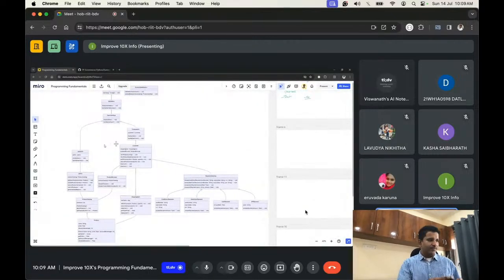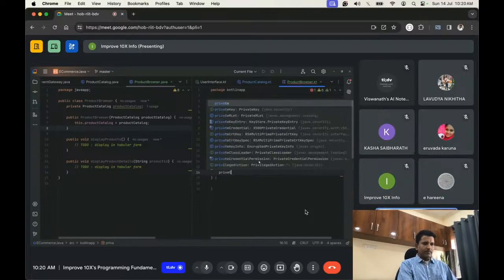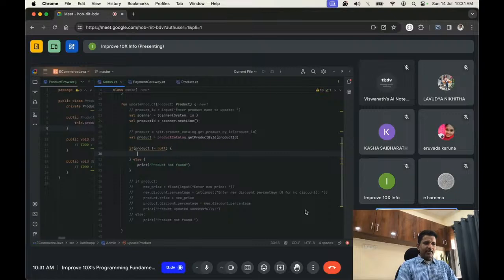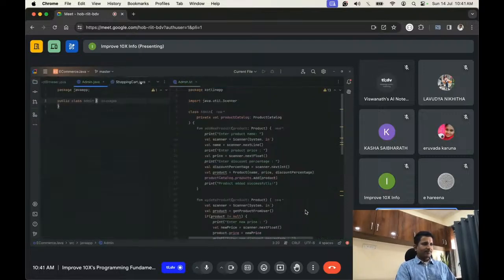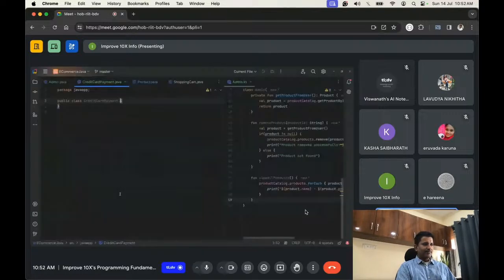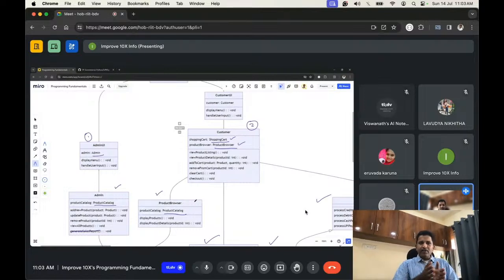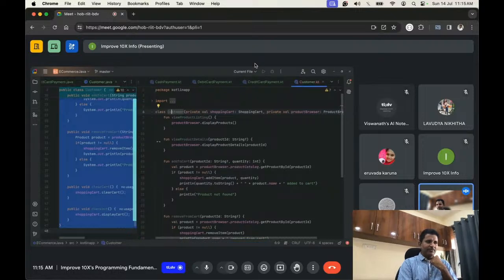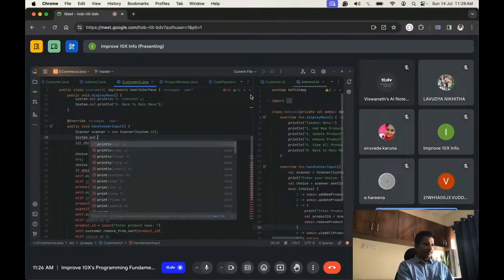Programming Fundamentals Day 24